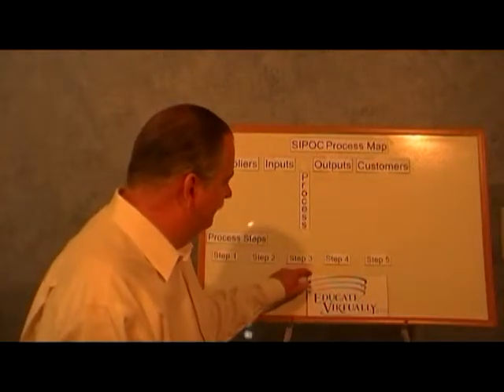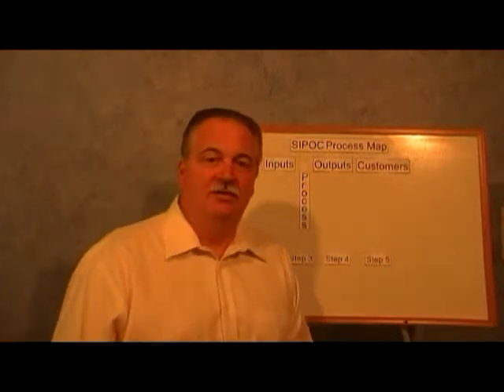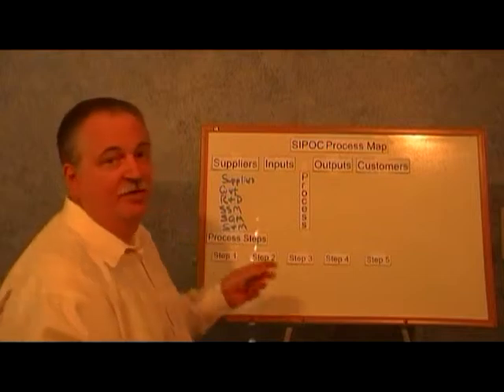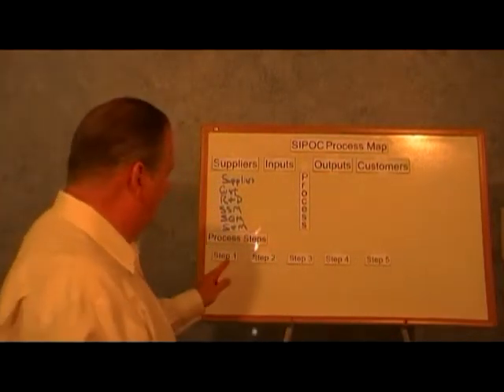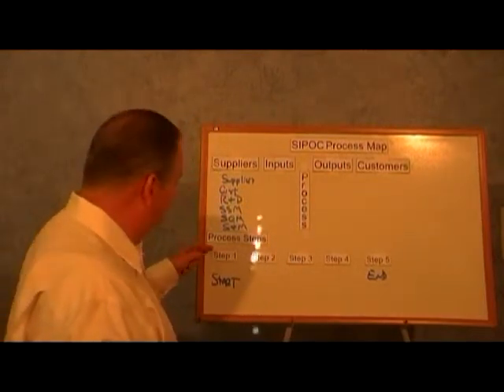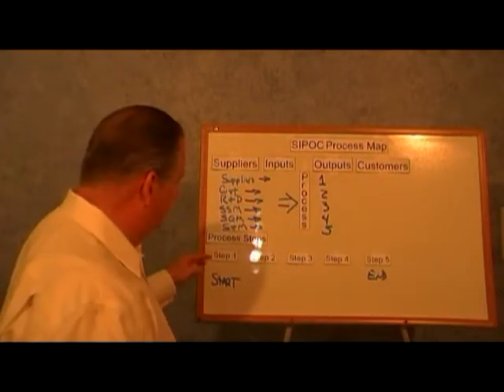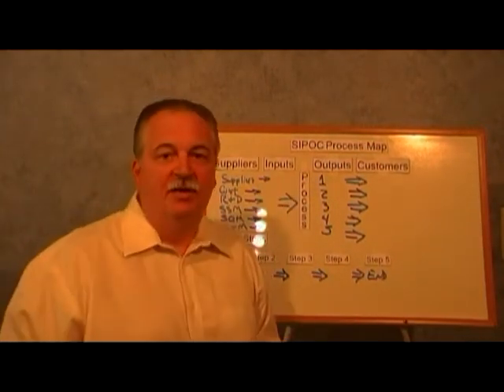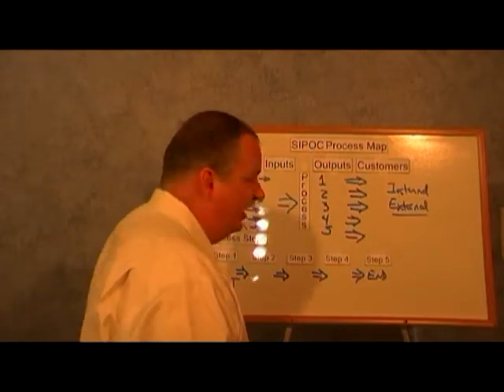How to make a SIPOC Process Map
Learn how to build a SIPOC Process Map.  SIPOC is an acronym that means Suppliers, Inputs, Process Steps, Outputs, and Customers.  This is the high level process map that defines the scope of the improvement activity.